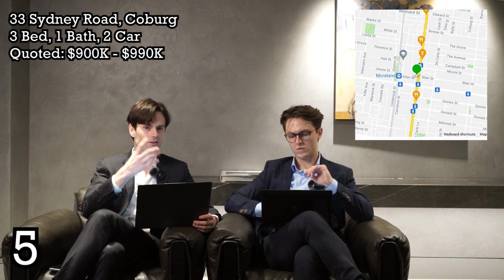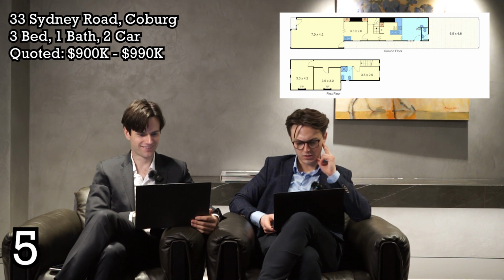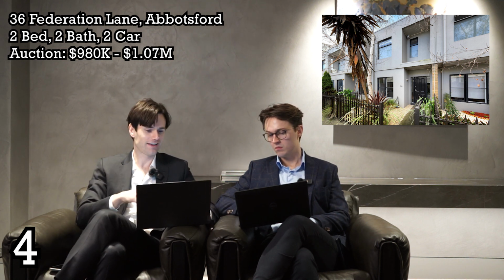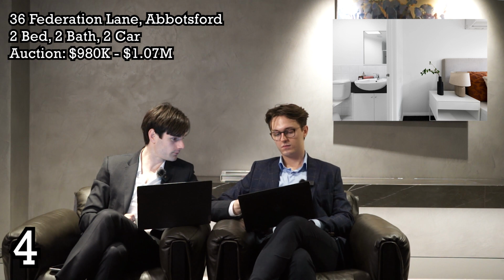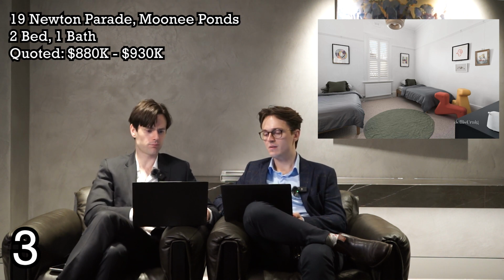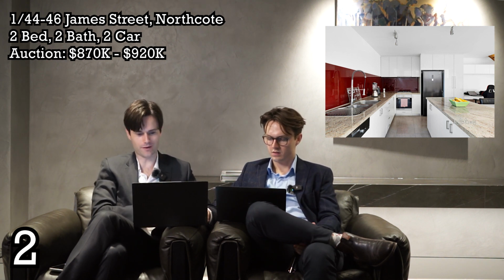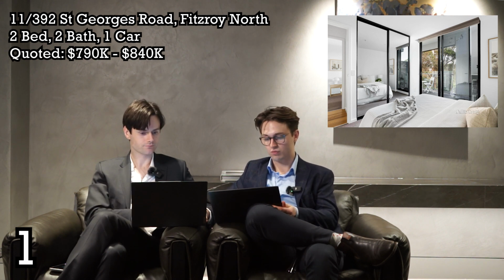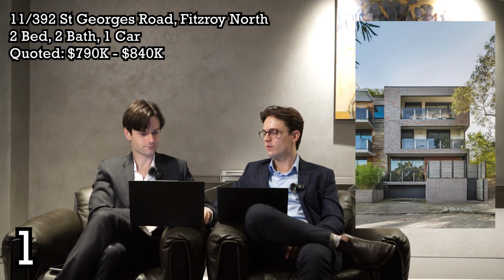GUESS WHICH TOWNHOUSE IS BEST? (Ep.18)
Join us on this episode of Property Palz as we rate our top 5 properties for the week!

Instagram, Tiktok: @propertypalz

Filed & edited: William Xie

OUR TOP 5 PROPERTIES
5) 33 Sydney Road, Coburg

1) 11/392 St Georges Road, Fitzroy North VIC 3068